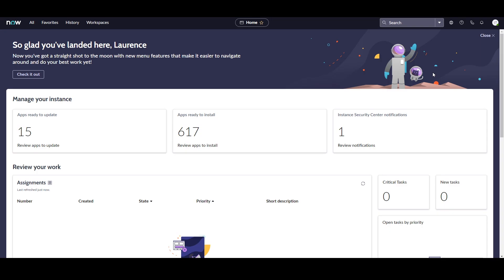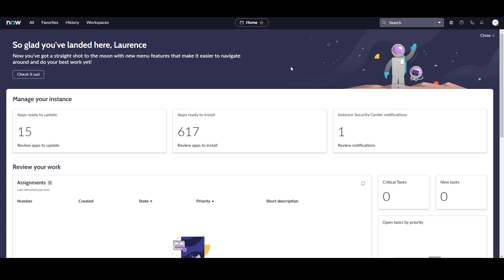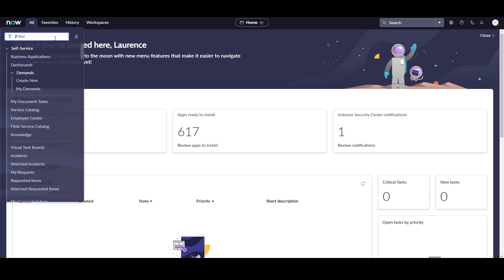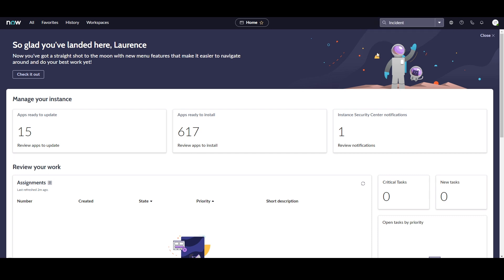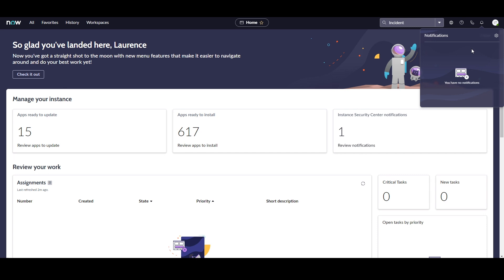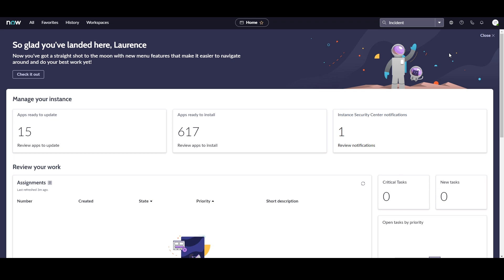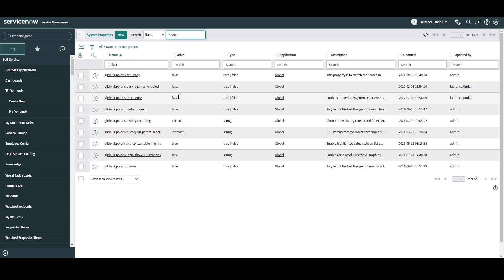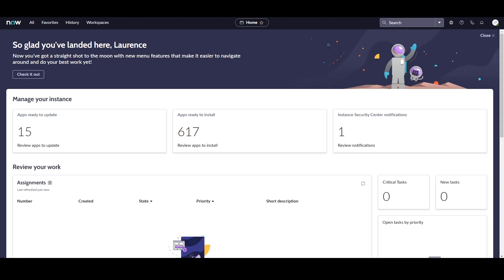Exploring the Next Experience UI (Polaris) in the ServiceNow® San Diego Release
Technical Consultant Laurence Tindall explores the Next Experience UI (Polaris) in the new ServiceNow® San Diego release.

Coming in Q2 of 2022, the San Diego release includes new products and applications, as well as additional features and fixes for existing products. Read the release notes to learn about the release, prepare for your upgrade, and upgrade your instance